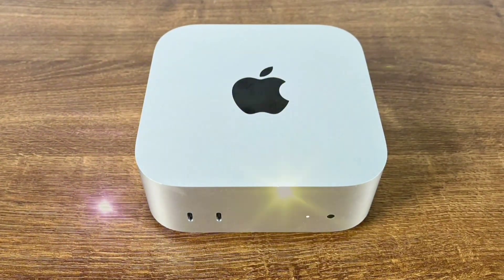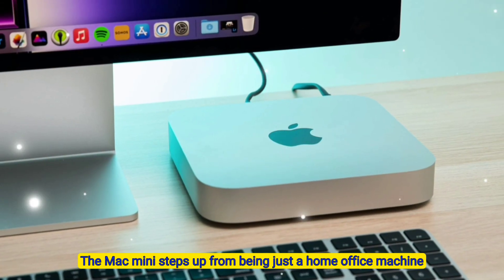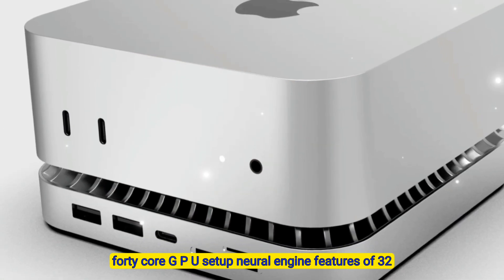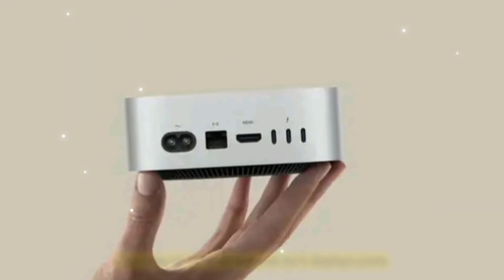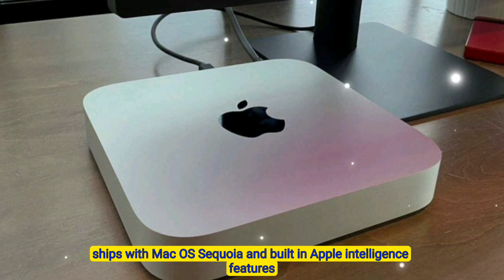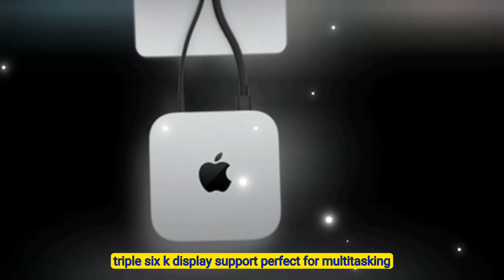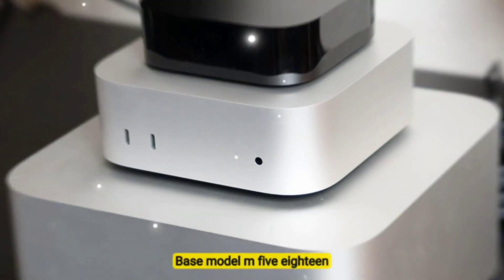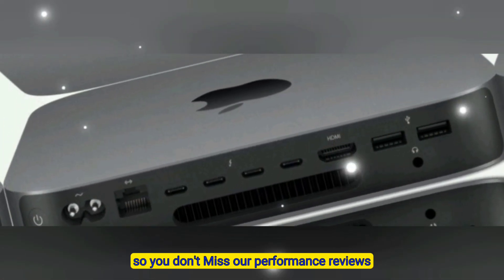Mac Mini M5 - Apple's Game Changer Just Leaked 2025!